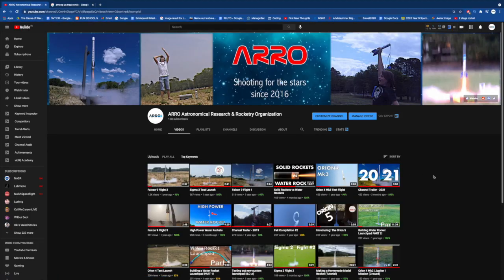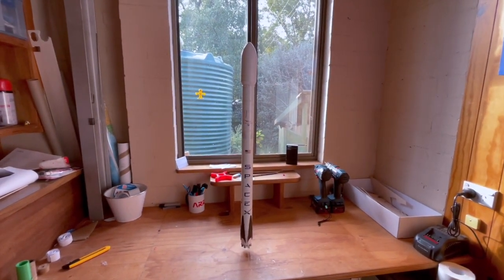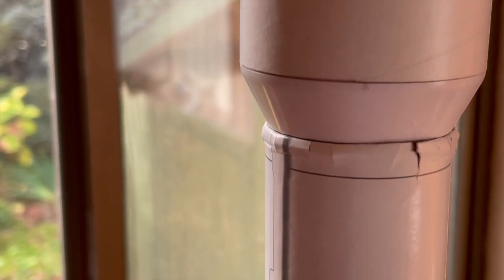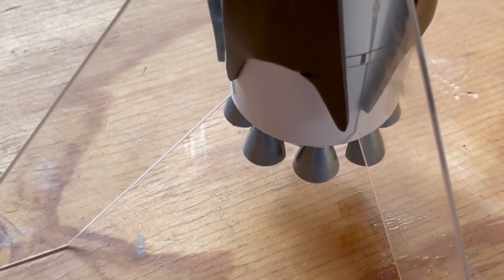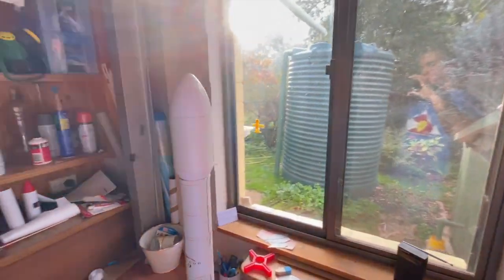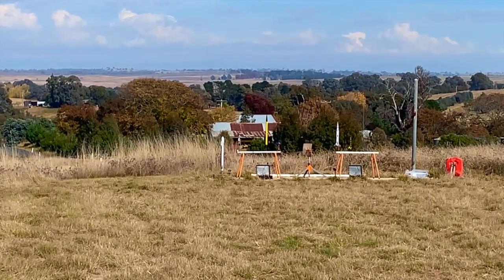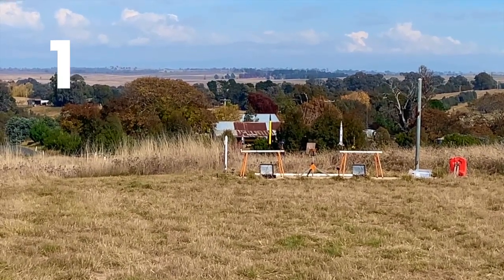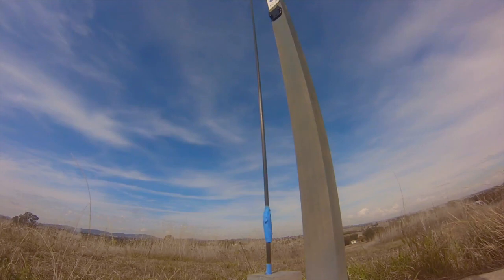Falcon 9 Flight 4 & 5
After over a year, it was finally time to attempt another launch of the scale Falcon 9 rocket, this time with the Canberra Rocketry Group.